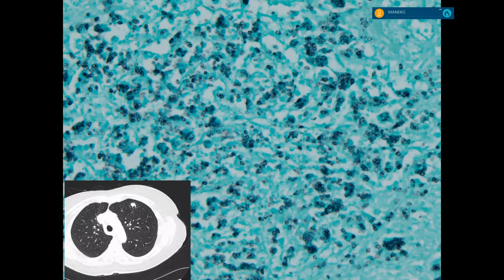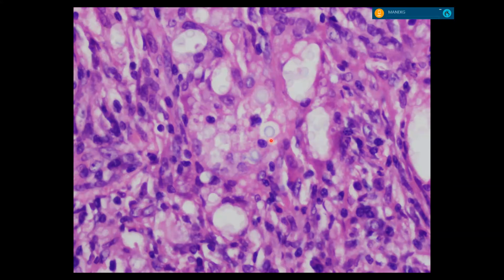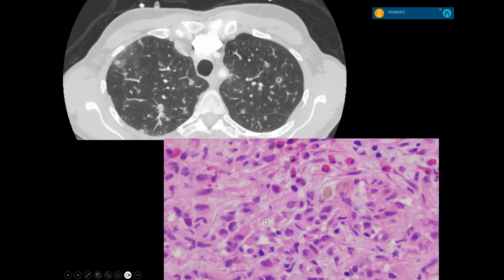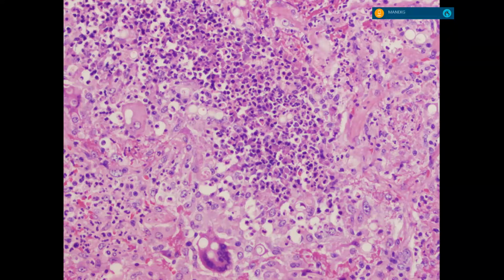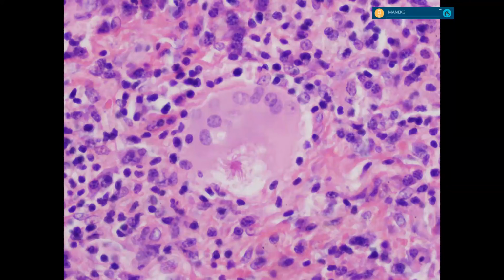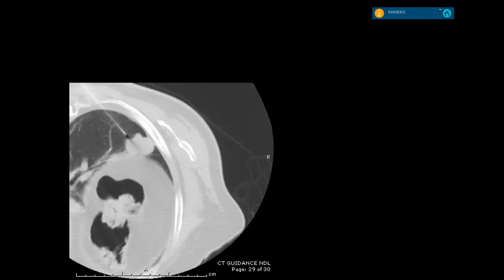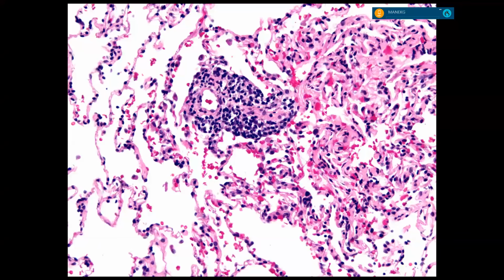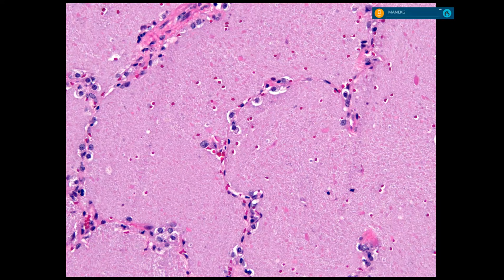FREE Board review for pulmonary fellows, part 3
Teaching session with pulmonary fellows where we went over board-type questions. We started with pathology images, then provided a clinical stem, and then tried to come up with a diagnosis.